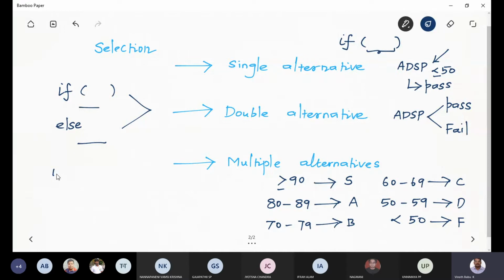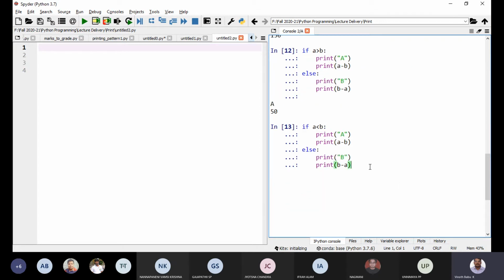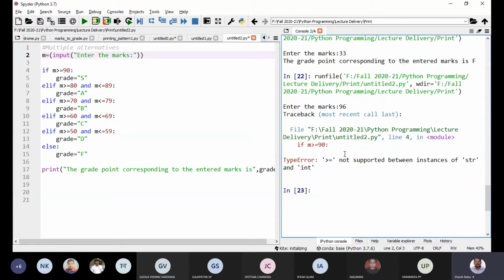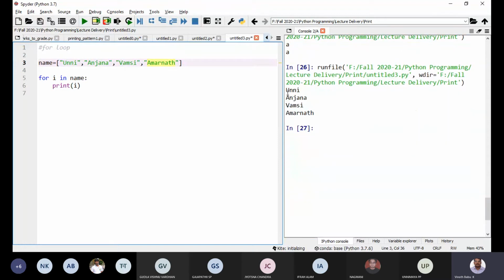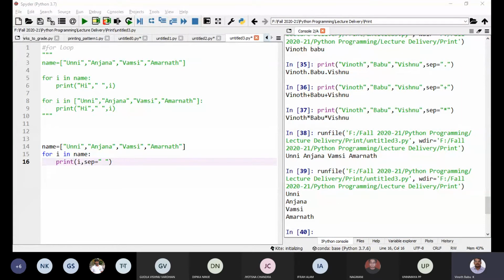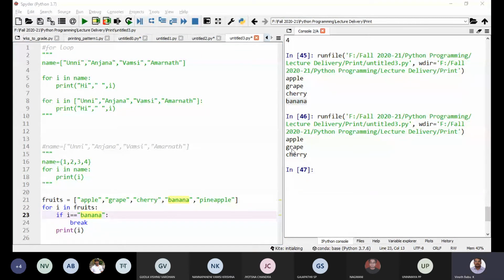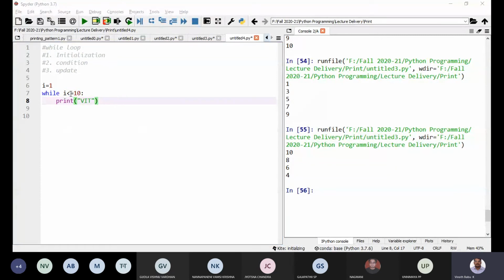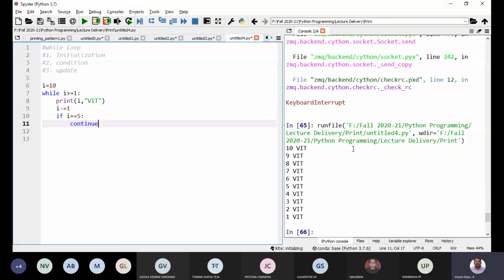Python-Control Structures by Dr. Vinoth Babu Kumaravelu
• If else
• For loop
• While loop
One Day Online Training Programme on "Introduction to Python Programming", 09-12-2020, Vellore Institute of Technology, Vellore